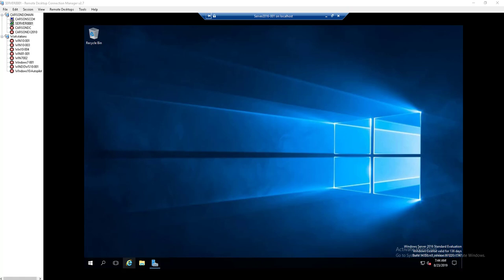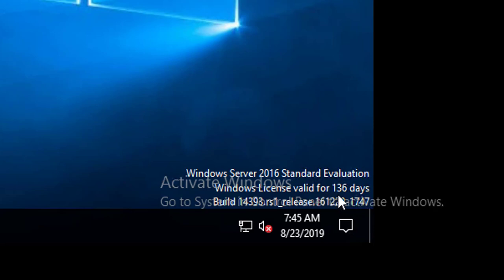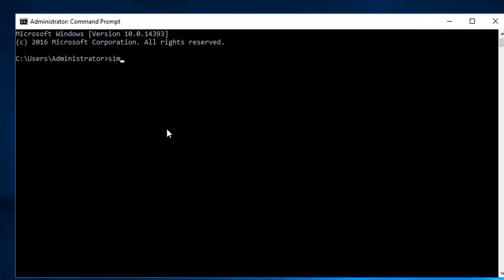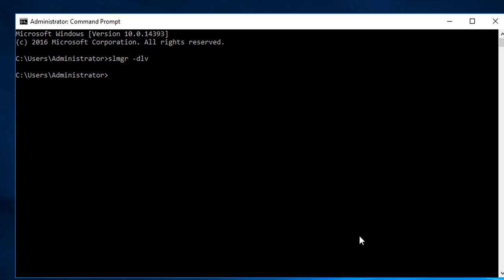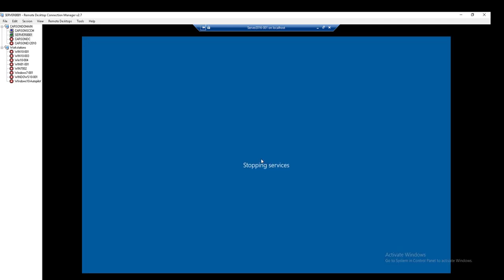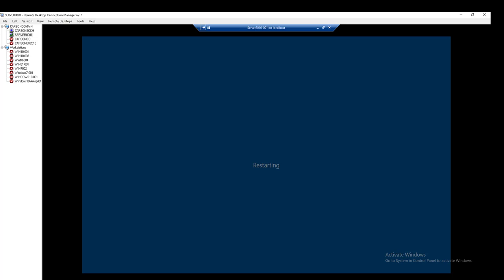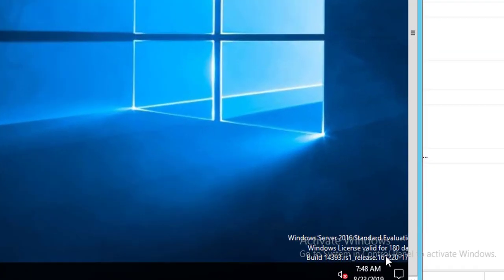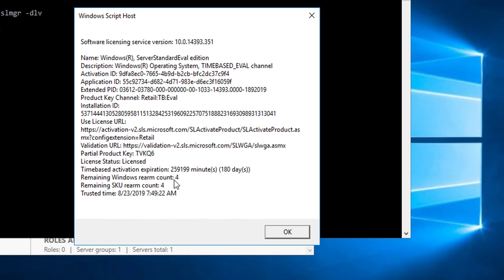How to extend trial license in Windows Server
Step by step how to extend trial license for server OS. Microsoft allowed you to extend trial license up to 5 times after the first trial expired.